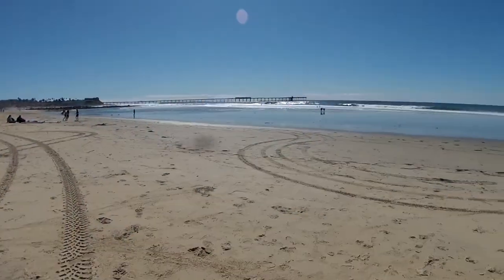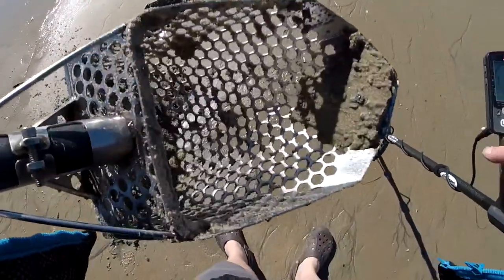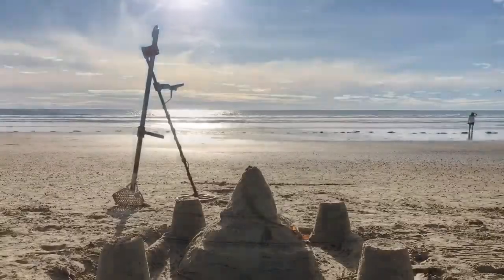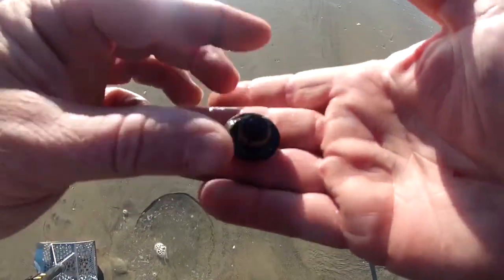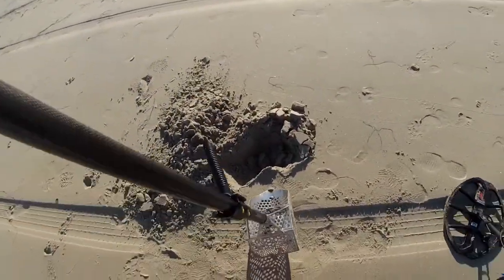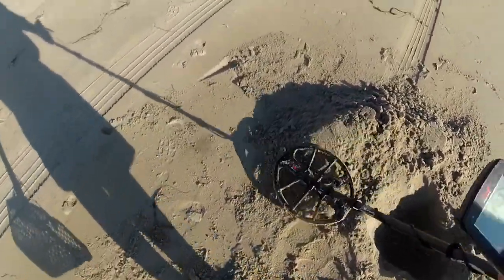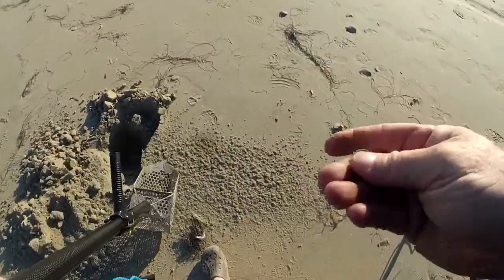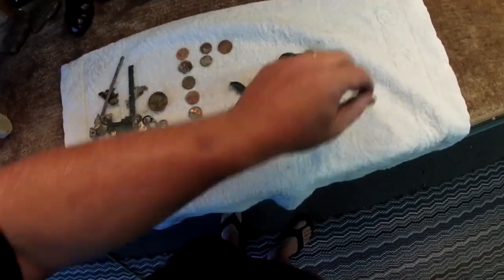Metal Detecting San Diego: Sometimes it’s Tough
which lists my metal detecting equipment and has links to shop for your own treasure hunting gear.